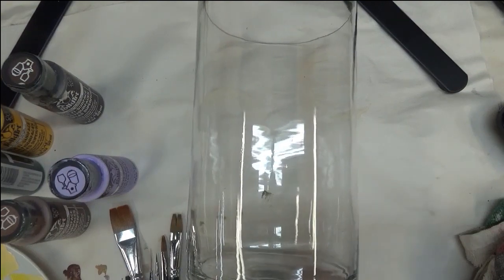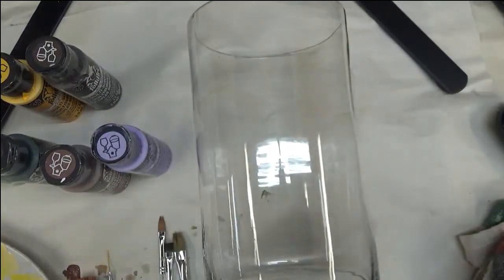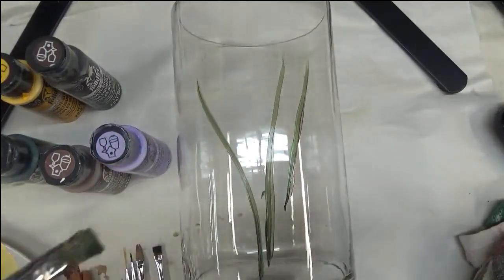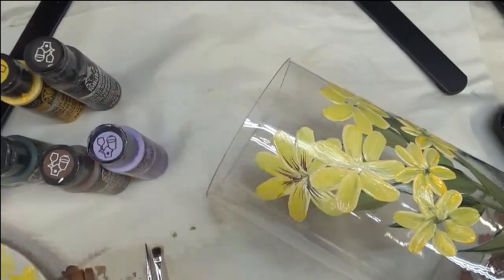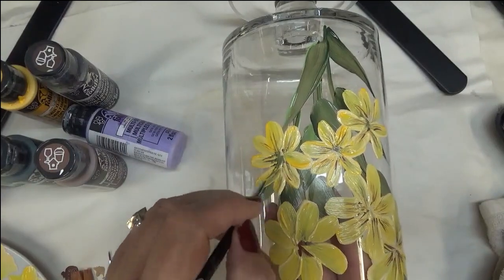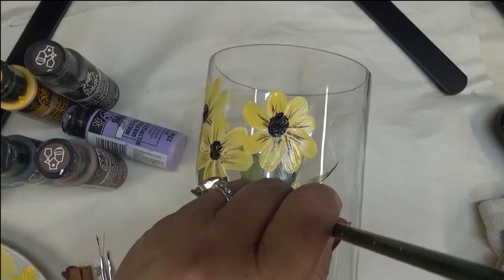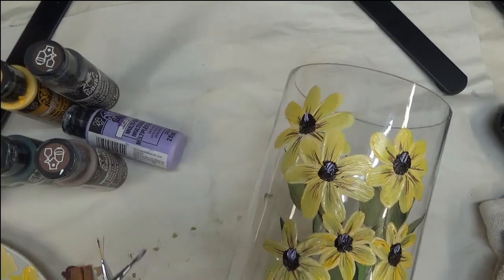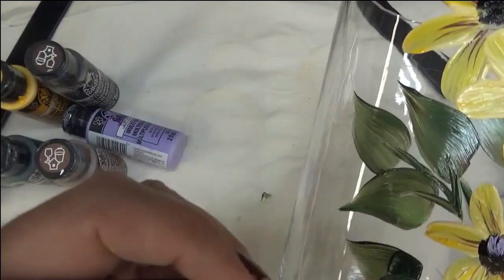BLACK EYED SUSAN PAINTED ON A GLASS VASE | How to Paint | Acrylic Painting Tutorial | Aressa1 | 2019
Black Eyed Susan painted on a glass vase, is very pretty and really easy to paint. Learn how to paint this design. You will be able to paint it on any surface.

This acrylic painting tutorial is meant to be simple for beginner painters to complete.

My tutorials are meant to be easy glass painting for all to enjoy. Even the more experienced painter can enjoy my glass painting designs, while putting their own twist to them!

Plaidonline.com

FolkArt Paint

Light Lavendar
Fresh Foliage
Thicket
Licorice
Moon Yellow
Sunflower
Teddy Bear Brown
Real Brown

Amazon

8 Filbert Brush

Amazon

Nail Brush

Fine Liner Brush

Amazon

1/4 inch Scruffy Brush
12 Flat Brush

Wondershare Filmora9